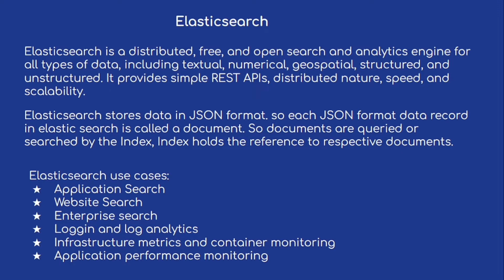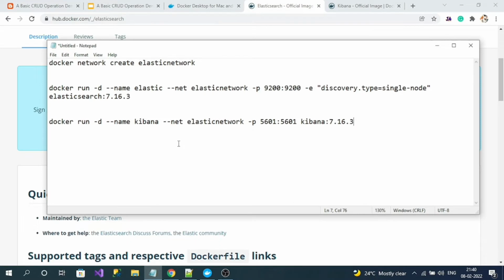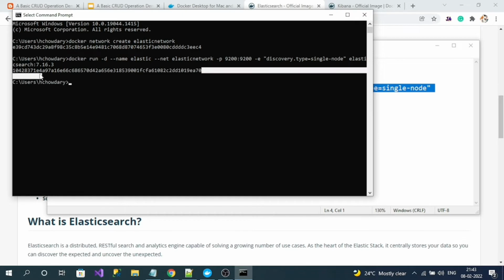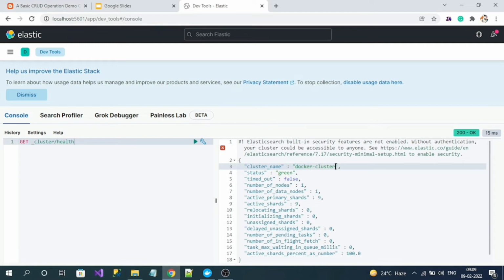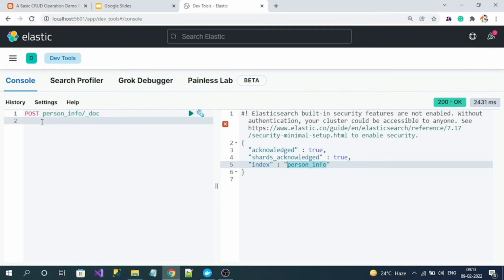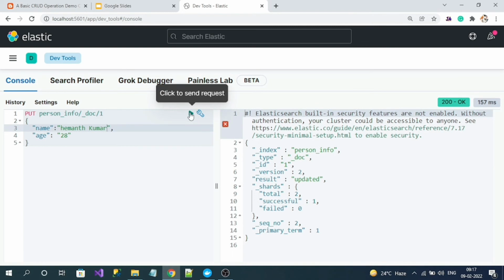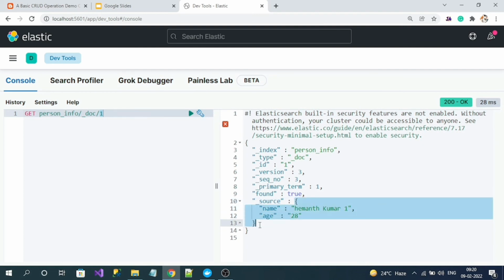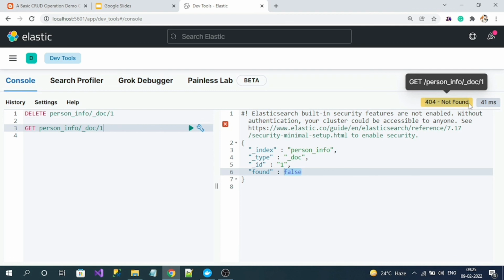A Basic CRUD Operation Demo On Elasticsearch Using Kibana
Hi everyone,

This video is about - A Basic CRUD Operation Demo On Elasticsearch Using Kibana